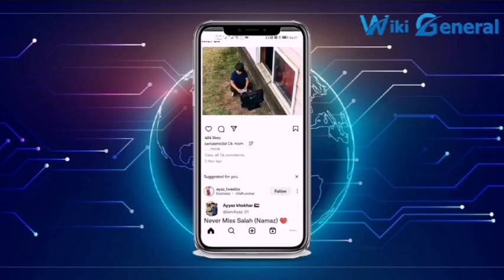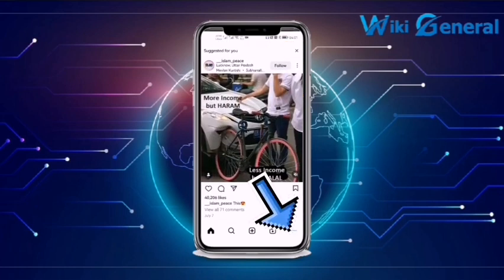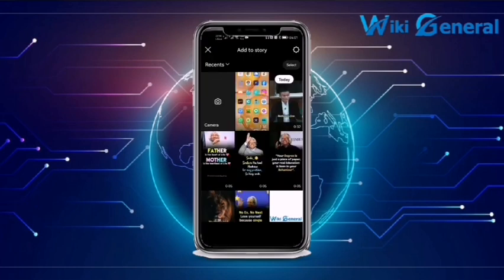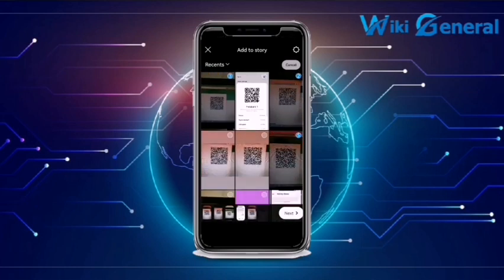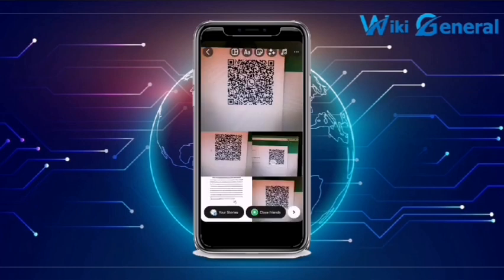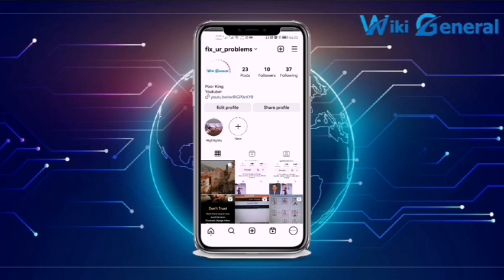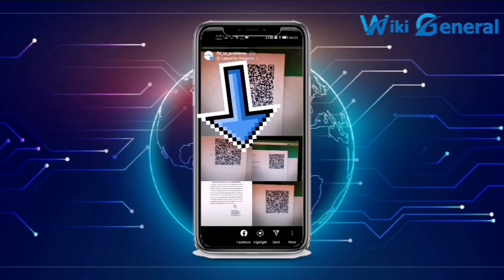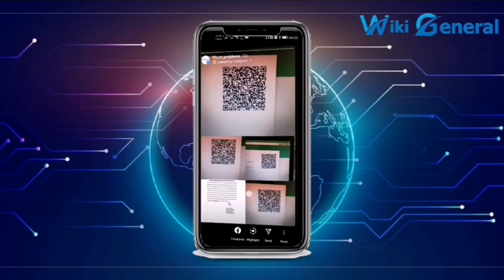How to Add multiple photos in Instagram story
Sure, here's a step-by-step description of how to add multiple photos to your Instagram story:

Open Instagram: Launch the Instagram app on your mobile device. Make sure you are logged in to your account.

Access the Story Camera: To create a new story, tap on your profile picture (or swipe right) at the top-left corner of the home screen. This will open the camera interface for your story.

Capture a Photo (Optional): If you want to add a new photo you've just taken, tap the shutter button at the bottom-center of the screen to capture a picture.

Add Photos from Gallery: To add multiple photos from your gallery, look for the small gallery icon or swipe up on the screen. This will bring up your phone's photo gallery.

Select Photos: Browse through your gallery and tap on the photos you want to add to your story. You'll notice a blue checkmark on the selected photos.

Edit Photos (Optional): Once you've selected the photos, you can apply various creative tools like stickers, text, emojis, drawings, and filters to each photo individually.

Arrange Photos: If you want to change the order of the photos, long-press on a photo and drag it to the desired position.

Add Captions or Text: For each photo, you can add captions or text by tapping on the screen and using the text box that appears.

Apply Stickers and Emojis: Instagram provides a wide range of stickers and emojis. You can access them by tapping on the smiley face icon in the top-right corner.

Draw on Photos (Optional): If you want to draw on a photo, select the drawing tool (usually a pen or marker icon) and use your finger to draw.

Preview Your Story: Once you're satisfied with your story, you can preview it by swiping left or right to see how it will look to your followers.

Post to Your Story: When you're ready to share your story, tap the "Your Story" button at the bottom of the screen. Your story will now be visible to your followers for 24 hours.

That's it! You've successfully added multiple photos to your Instagram story. Remember that stories are temporary and will disappear after 24 hours, so make sure to save any important images you want to keep.